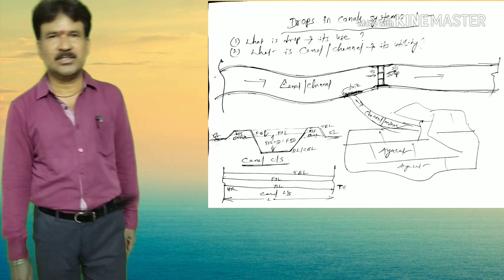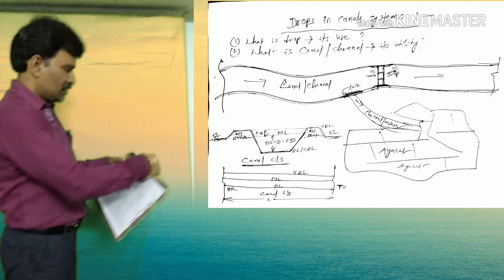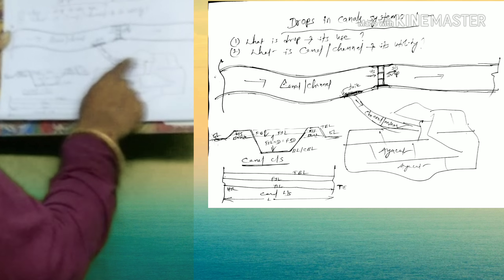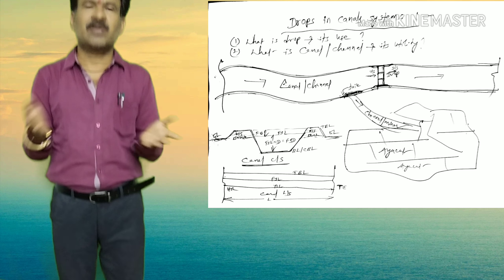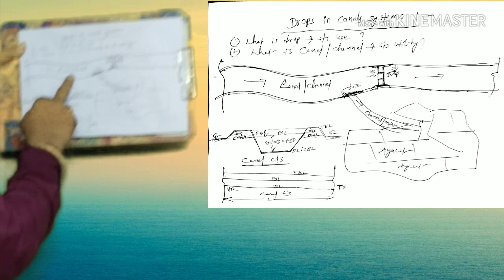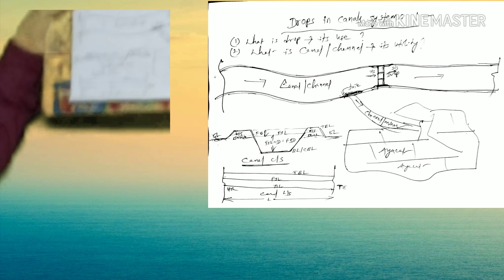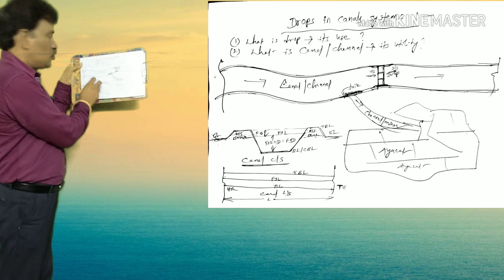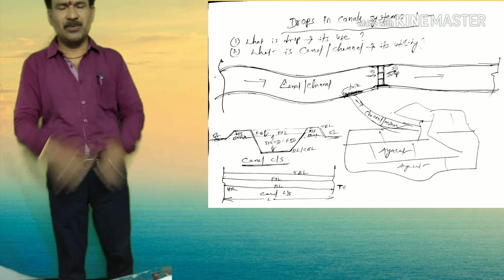Class on Canal drops | Drops in Canals Systems | Svpso Int Org | Evr Naik | VV Naik | India | Bharat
Twitter [ SVPSO Org ]

A Nice Class on Canals Drops in Canals System !

    Class delivered by:- Sri Dr. Evr Naik,Yogi & Adviser of Svpso int non profit Org, Golden TS, Swach Bharath/Golden Hindusthan for global people awareness !

   Class sponsored & uploaded  by :- Svpso int non  profit org,India for Global tech staff awareness.

*One week back, a 7 years experienced Dept AEE has asked  '' what is the use of drops'' and many other Engineers, tech staff informed that the videos of u-tube channel of ''Svpso int org, VV  Naik/Svpso'' are most useful from practical experience points of view & also  requested to  upload any field class taken on drops, Sluices, LI schemes  etc !

*Org u-tube channel:-
Svpso
VV Naik/ Svpso

*Org Fb &twit:-
Svpso
Evr Naik
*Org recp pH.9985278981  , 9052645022